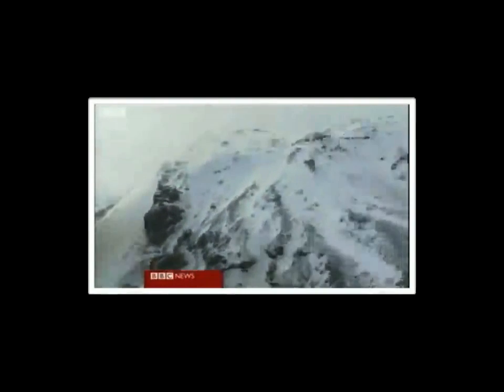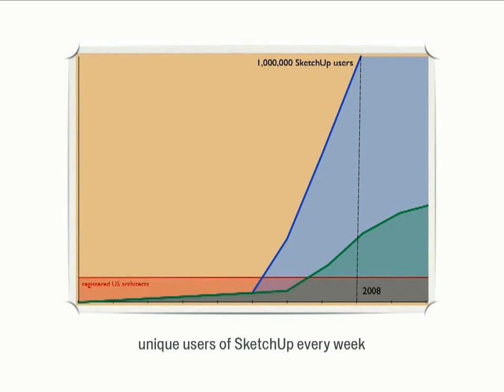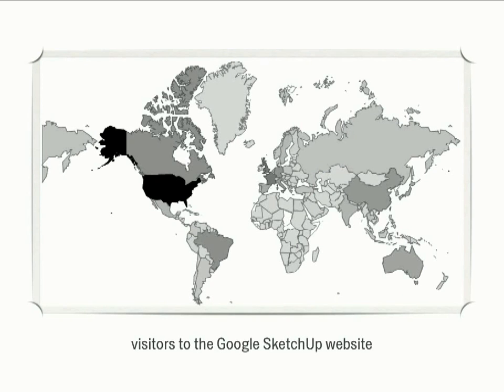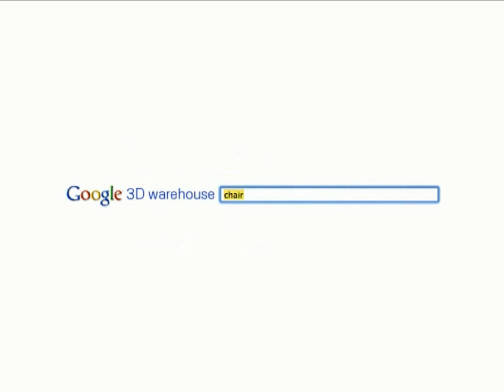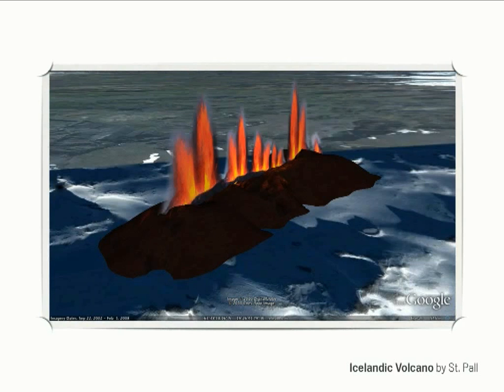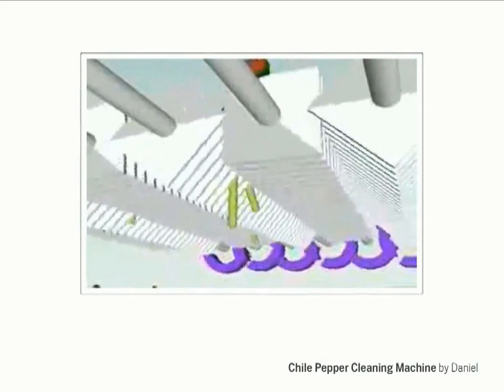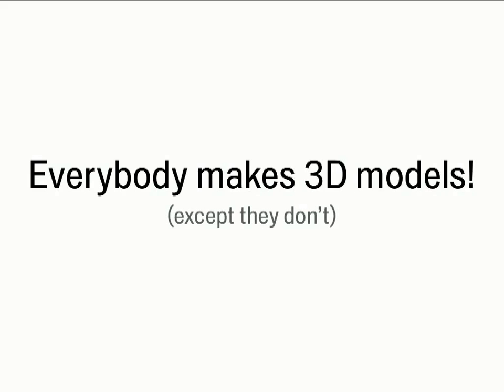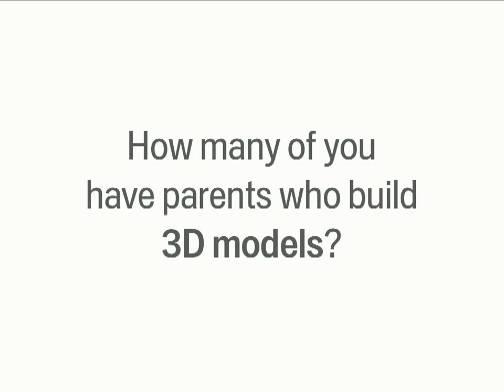Keynote Speech: If a Picture's Worth a Thousand Words, What's a 3D Model Worth? (PART 1)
Aidan Chopra, SketchUp Evangelist and John Bacus, the Product Manager for SketchUp, were invited to the Materialise World Conference 2010 in Belgium to give a keynote speech. Unfortunately, the erupting Eyjafjallajökull volcano in Iceland prevented them from getting there. Instead, they made a great presentation which was shown at the conference.

"Everyone agrees that the future of visualization is 3D -- there's simply no better way to communicate spatial information than spatially. Democratic tools like SketchUp and Google Earth are helping laypeople to understand this, but 3D remains a challenging hurdle for most. The difficulty lies on two fronts: the creation of 3D content and the means by which we interact with it. Making a model and showing it off should be as easy as taking a picture and passing it around. What do we need to do to make 3D as ubiquitous as other forms of media?"